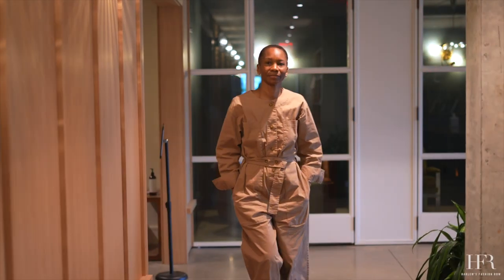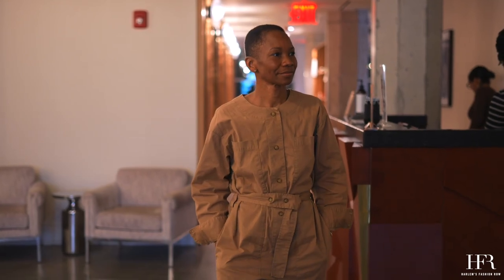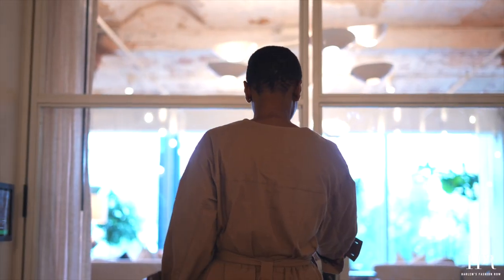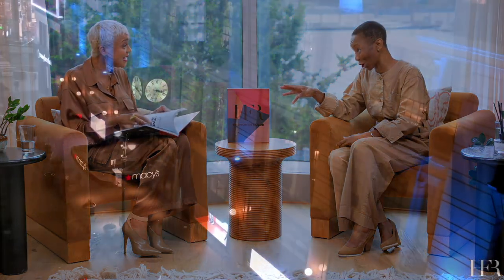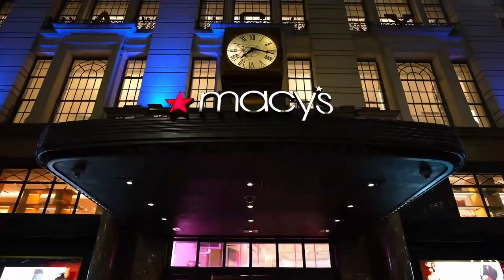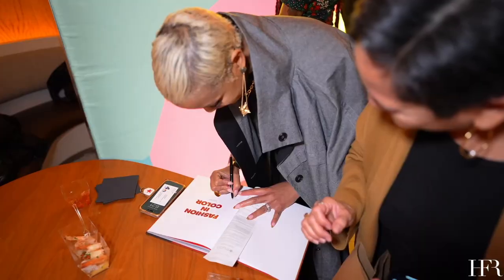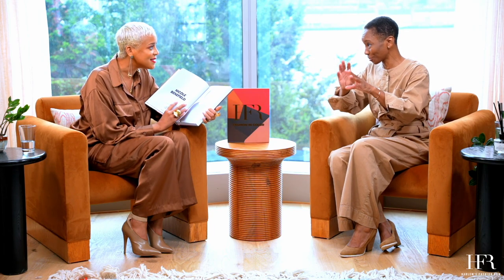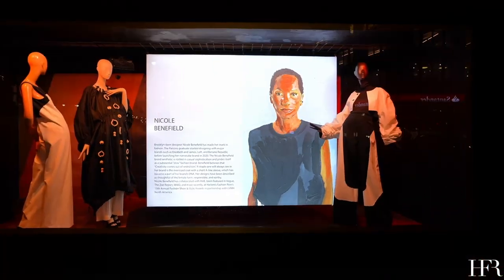Fashion In Color EP 3: Childhood Dreams Manifested! Fashion Entrepreneurship with Nicole Benefield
In this episode, we dive into the captivating journey of fashion designer Nicole Benefield, exploring her path from childhood inspirations to becoming a renowned designer. Host Brandice Daniel, founder of Harlem's Fashion Row (HFR), leads the conversation, uncovering the remarkable story of Nicole's career in the fashion industry.

Part 1: The Early Years and Beginnings

Childhood Fascination with Fashion:
  - Nicole shares her early fascination with fashion and how her mother's sewing machine became her first tool for creativity.

Inspiration from Family:
  - The influence of her family, particularly her stylish grandmother and resourceful mother, played a pivotal role in shaping Nicole's passion for fashion.

Pursuing Design Education:
  - Nicole's decision to attend the prestigious Parsons School of Design in New York City and how she ended up there through a serendipitous journey.

Foundation Year at Parsons:
  - The significance of the foundation year at Parsons in exploring various art mediums, three-dimensional design, and its impact on her design philosophy.

Part 2: The HFR Show and Beyond

Getting Noticed by HFR:
  - Nicole's entry into Harlem's Fashion Row through a recommendation and her experience in showcasing her collection during the HFR show in 2022.

The Power of Feedback:
  - How constructive feedback and learning from the first show influenced her approach to the second show in 2023.

Design Philosophy:
  - Nicole's desire for people to feel comfortable and chic when wearing her collections, emphasizing the importance of everyday wear.

Macy's Window Display:
  - The excitement of being featured in the windows of Macy's during Black History Month and the impact it had on her brand.

Upcoming Projects:
  - Nicole's future plans, including her focus on sophisticated yet casual designs, made-to-order collections, and potential collaborations.

Thank you for joining us on this inspiring journey through the world of fashion with Nicole Benefield. To stay updated on her latest collections and projects, you can follow her on Instagram @nicolebenfield_portfolio and visit her Don't forget to subscribe to our podcast for more fascinating conversations with creative minds in the fashion industry.

Follow HFR!

ABOUT HFR
Harlem's Fashion Row is the epicenter of fashion for the multicultural audience committed to curating one designer, one story, and one collection at a time.